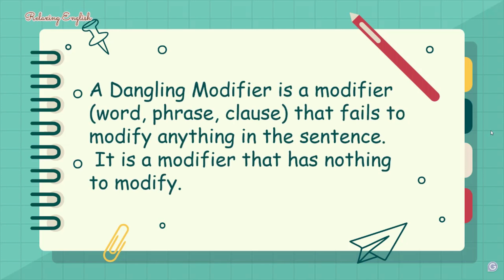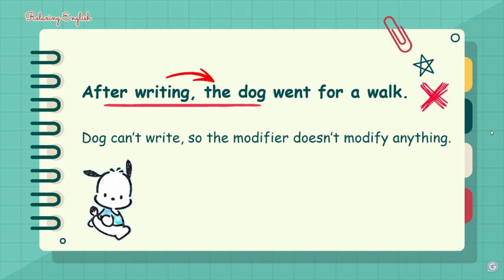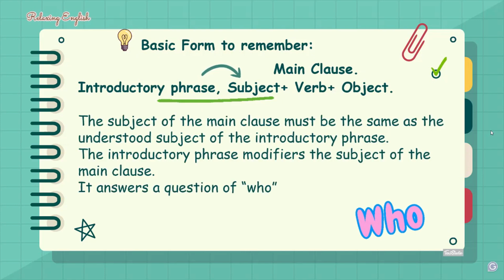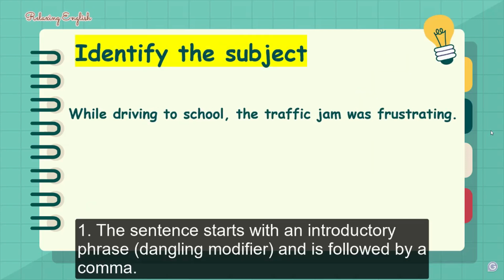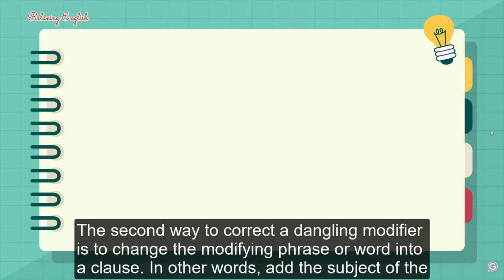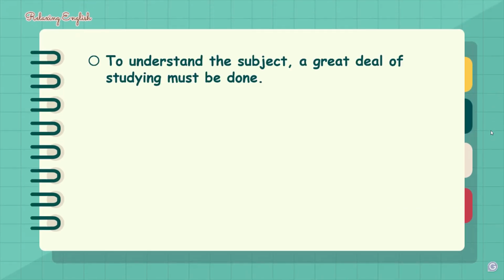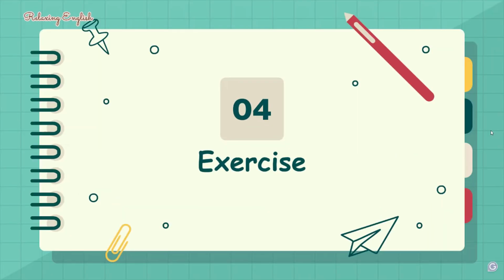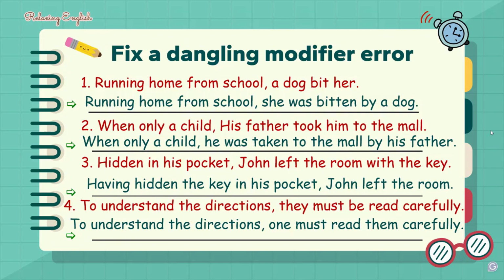TOEFL Grammar: [Dangling Modifier]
Hopefully, you learn something from my videos as well.
I am sorry in advance if any mistake happens unintentionally. I will try my best for the next videos.